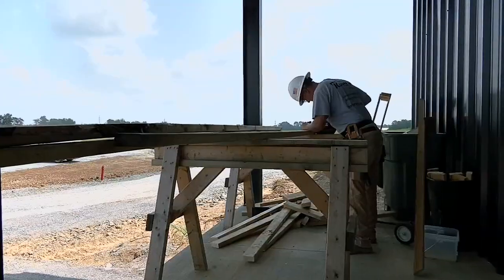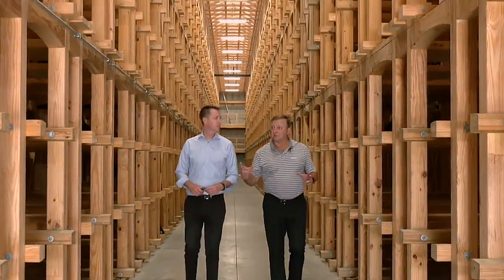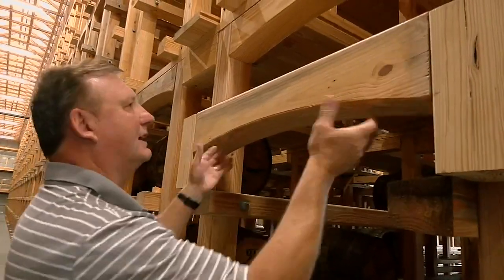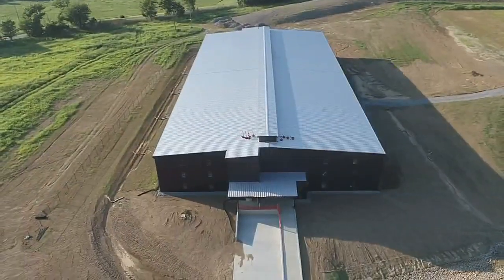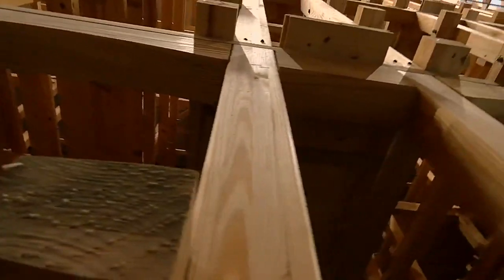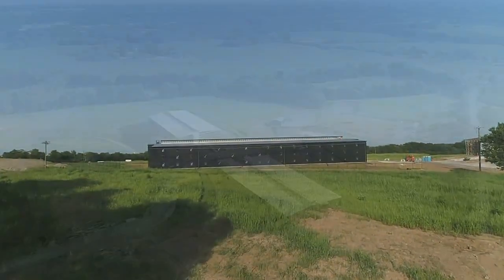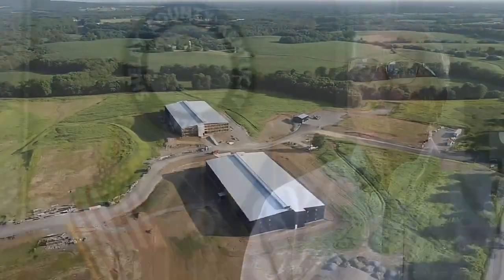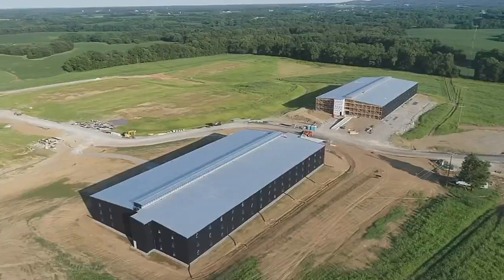$44 million project bringing 7 bourbon rickhouses to rural Shelby County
The bourbon industry in Kentucky is booming, even in Shelby County.

Construction is ongoing along Vigo Road, near Bagdad, Kentucky, where seven new 30,000-square-foot rick houses are being built. Workers are currently finishing the second one.

Bob Koetter, CEO of the Indiana-based Koetter Group, is teaming up with The Spirits group to create a development called the Blending House. The 108-acre, $44 million project is designed to showcase the company's K-RAX Premium Barrel Storage system.